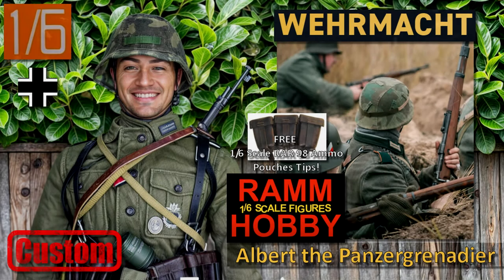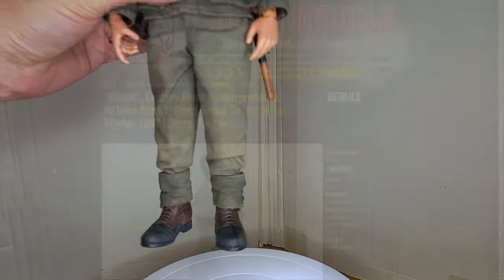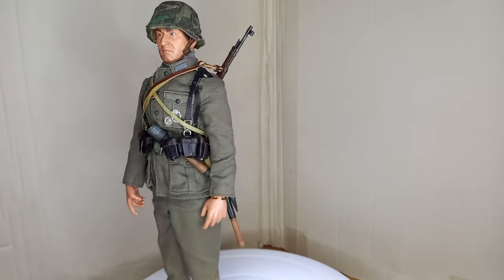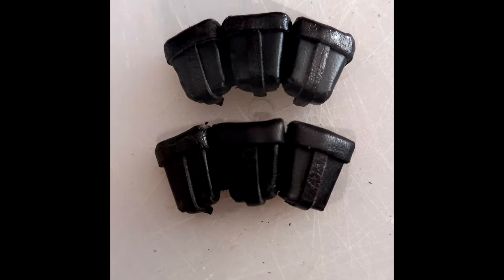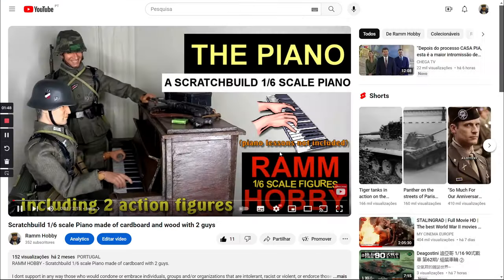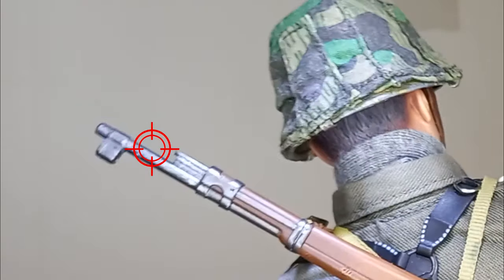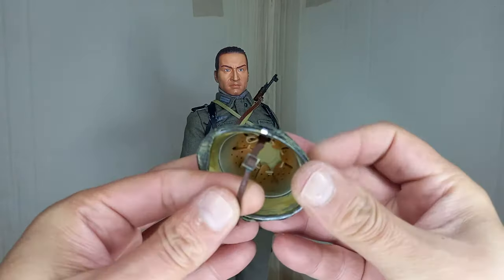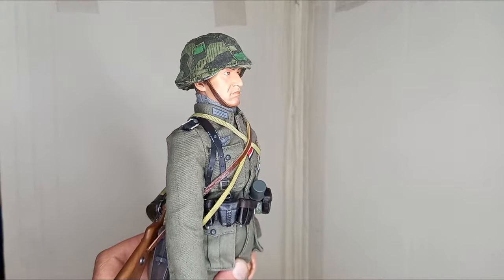Albert the Panzergrenadier - 1/6 Scale Custom WW2 German Panzergrenadier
Albert the Panzergrenadier - 1/6 Scale Custom WW2 German Panzergrenadier - Free tips available!